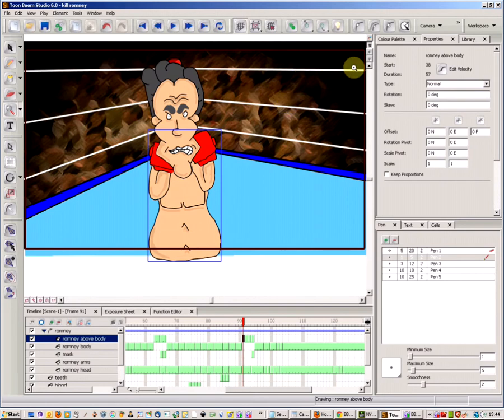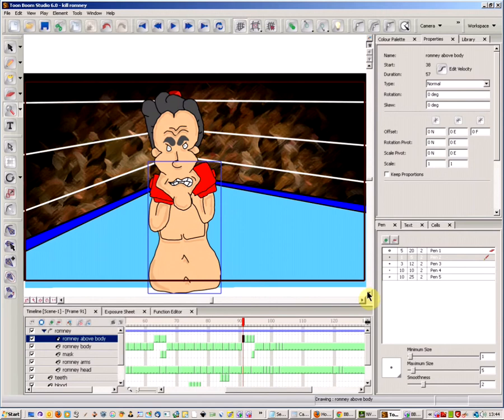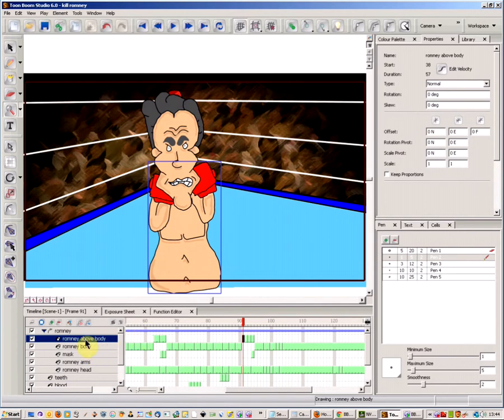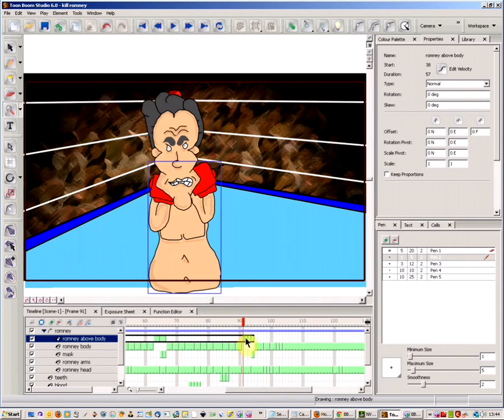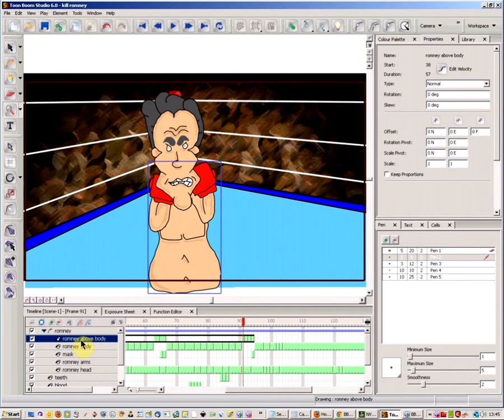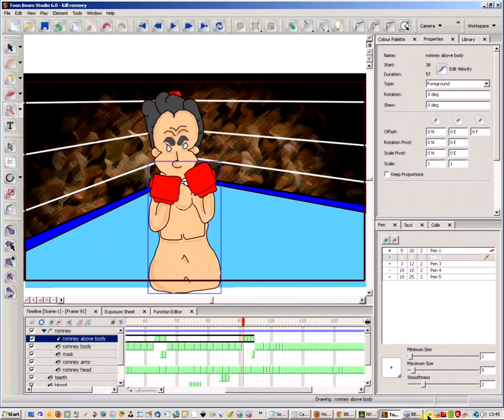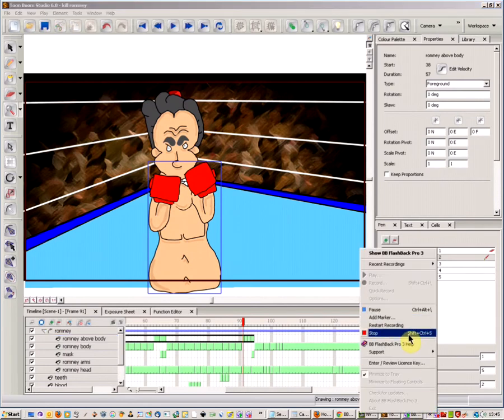drawing layers not working in toonboom fix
If you are having trouble with your separate drawings on layers not overlapping or moving forward and backward, then this tutorial for toonboom will help